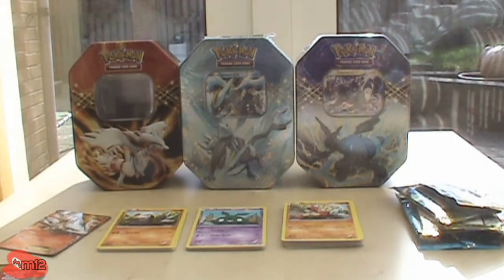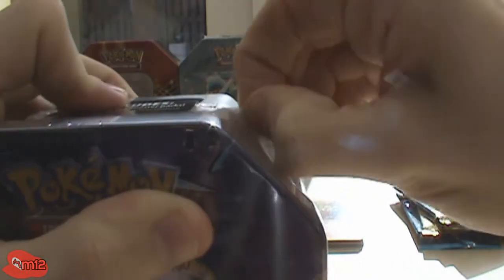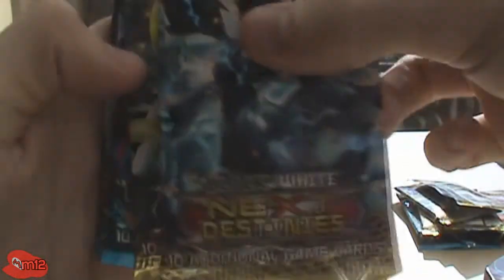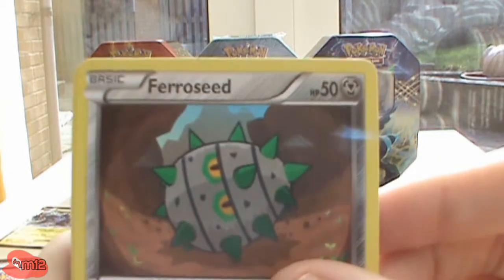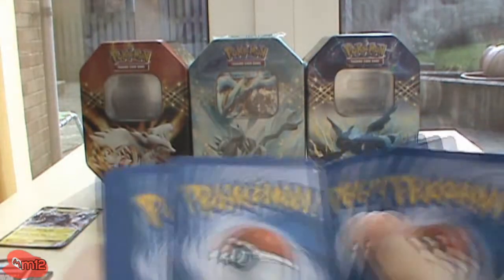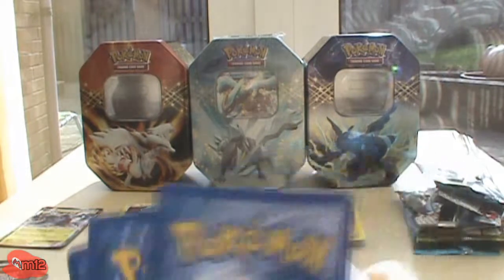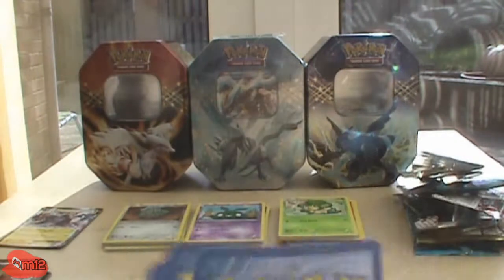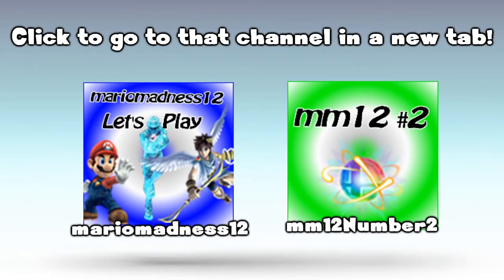Pokémon Cards | Zekrom EX Spring Tin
"Zekrom EX Spring Tin"

The Spring Tin's are here! Next up, Zekrom EX!

- - Links - -
Like my Facebook page!